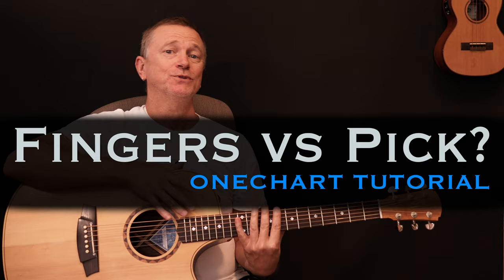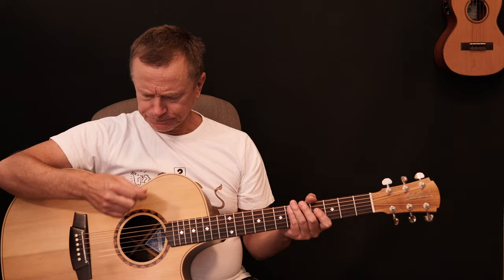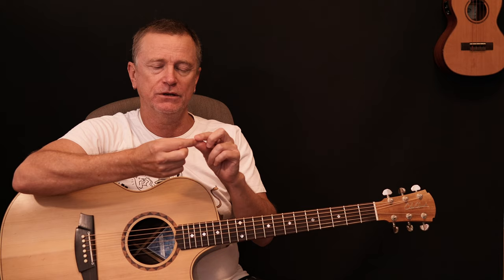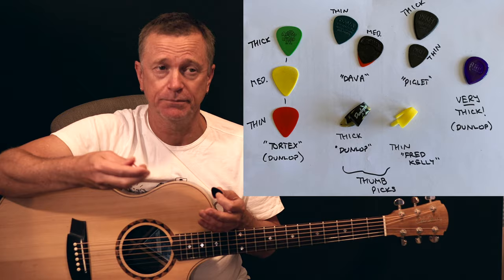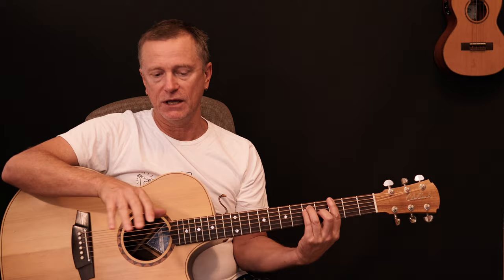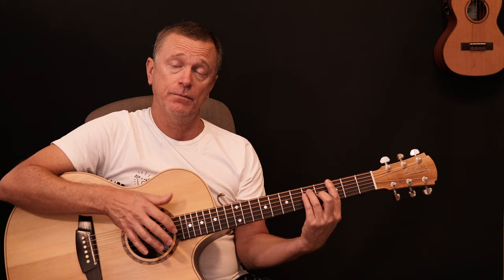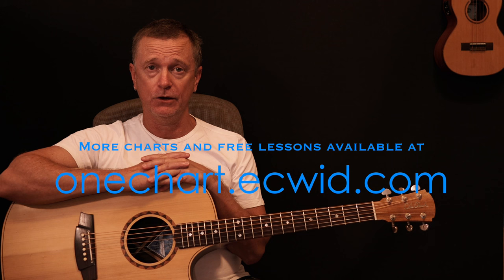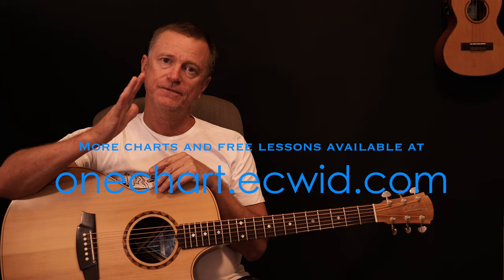Fingers vs Pick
Viewers of my channel will know that I rarely use a pick, despite playing a lot of pop and rock songs. This is an attempt at explaining why I shifted from pick playing to finger strumming many years ago, and what the advantages are. No tab, no downloads, just me talking and hopefully opening up a new way of playing for those that automatically reach for a pick when they pick up a guitar.